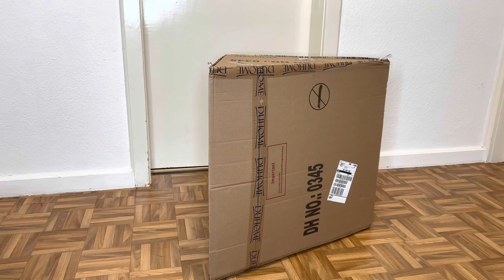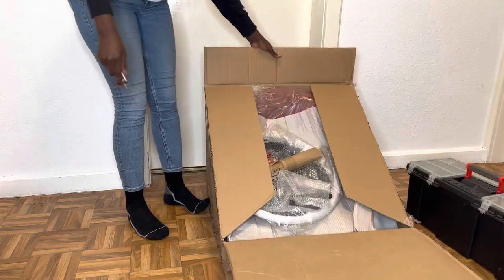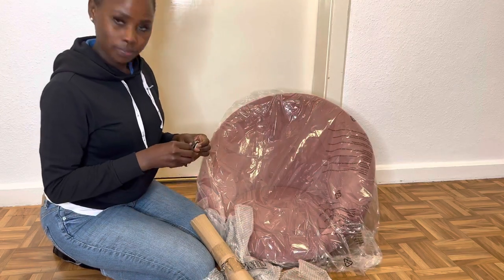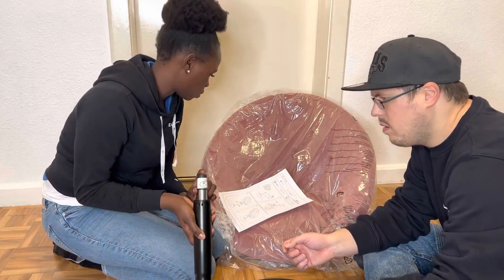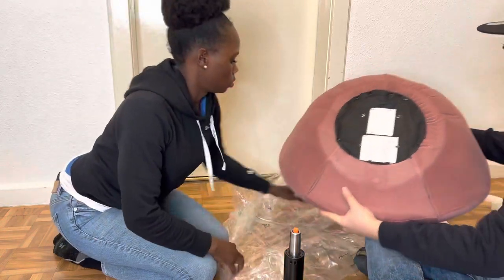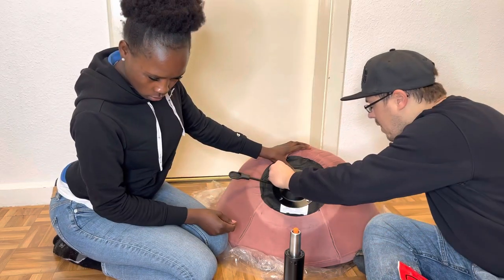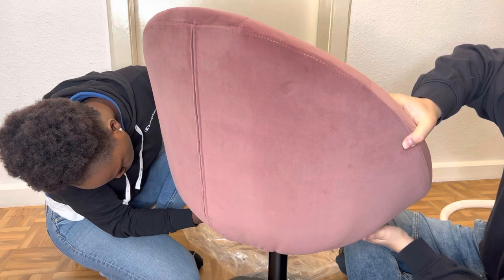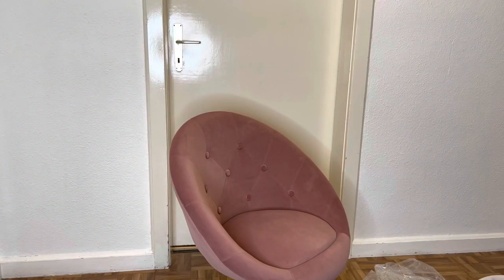Unboxing and Assembling My New Studio chair /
Hey family, I’m going to be unboxing and Assembling my new Studio Chair with you all. if you want to buy your self a Make-up or Studio chair, try this one here , it’s comfortable,cozy easy to assemble  , not expensive and comes in different Shades.   What do you think about the Chair?